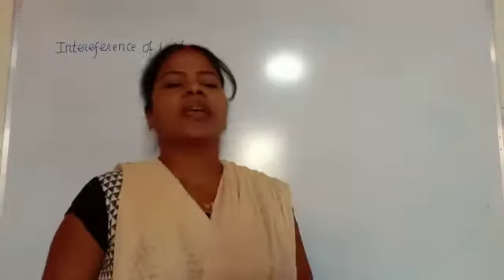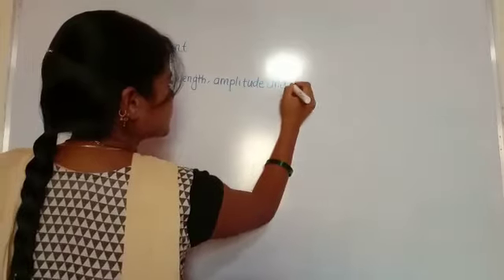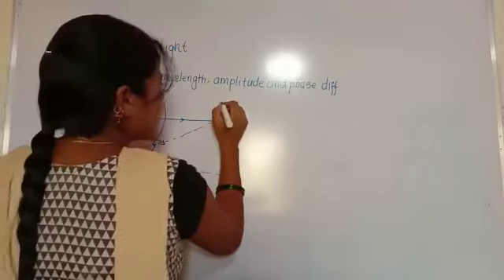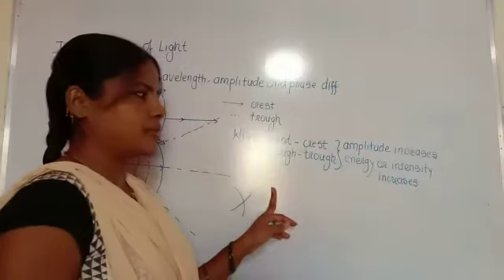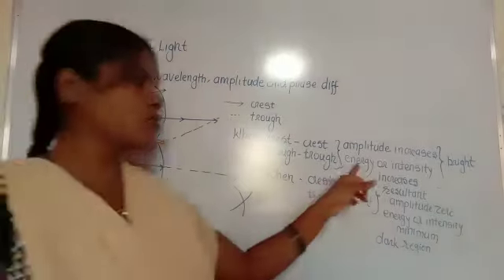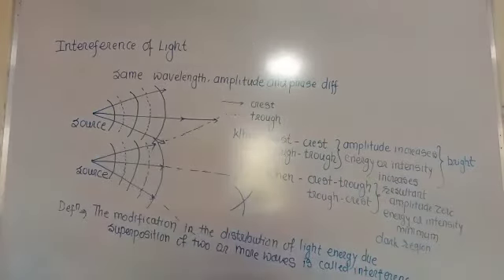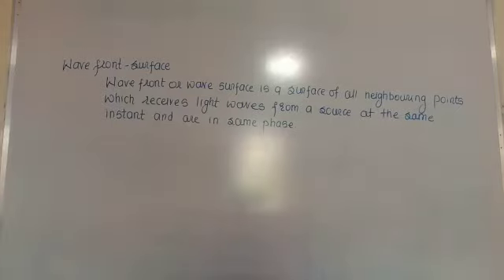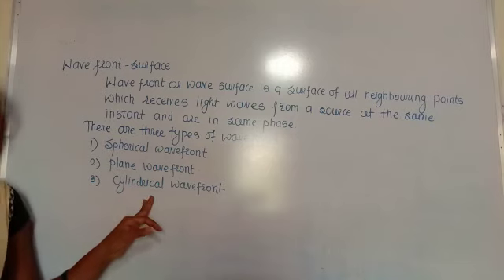B.Sc.sem IV physics paper II unit I Interference of light- Introduction of interference.